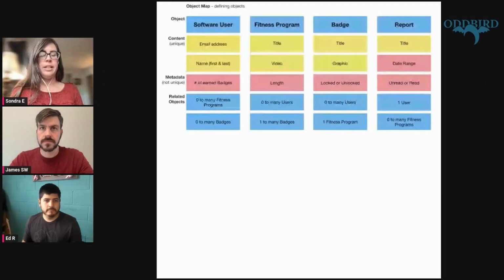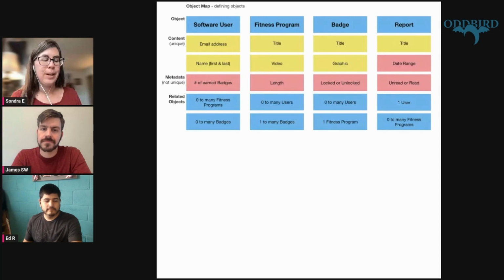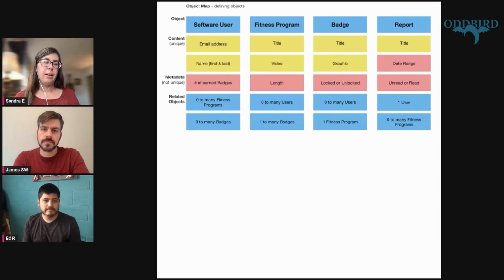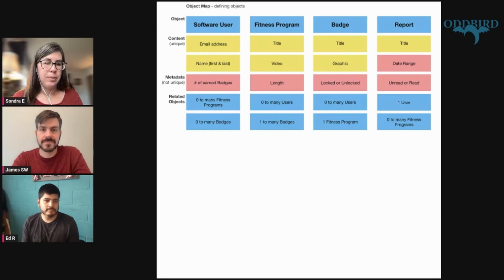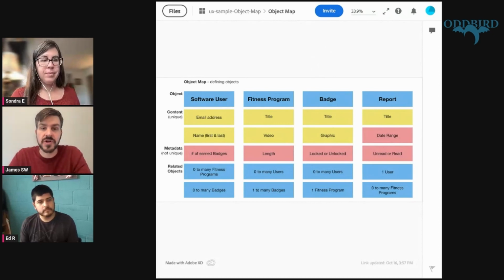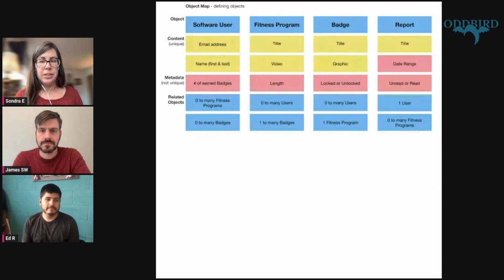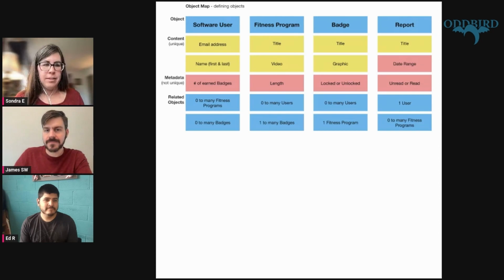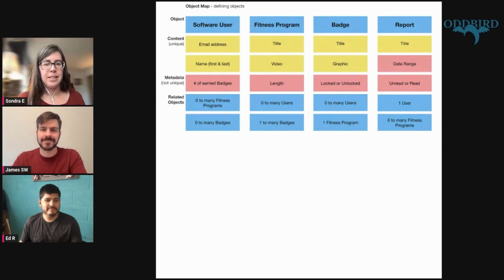Align Designers and Developers with OOUX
An object map is a place to document information about objects in your digital system, keeping everyone involved on the same page. During our conversation, we walk through examples and discuss the benefits of using object maps.

00:21 How Object Maps Work
04:18 Back-end development + Object Maps
05:46 Gauging Complexity and Aiding Prioritization
08:59 Content and MetaData Differentiation
11:10 Design + Database Coupling
12:08 Relation to Design System
15:04 Showing Hierarchy
17:50 Changes as Projects Develop
20:31 Certification Process
22:50 Object Mapping for Design and Discovery